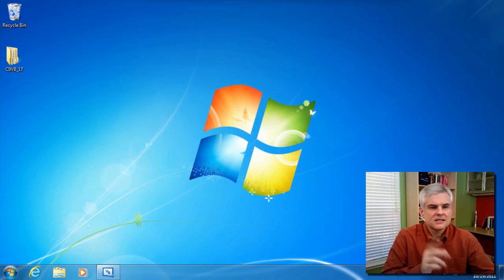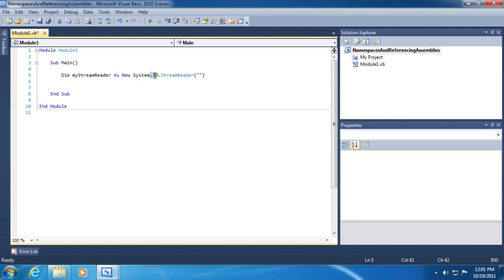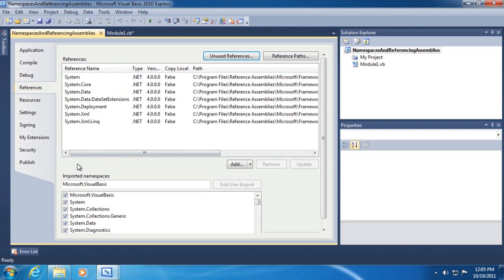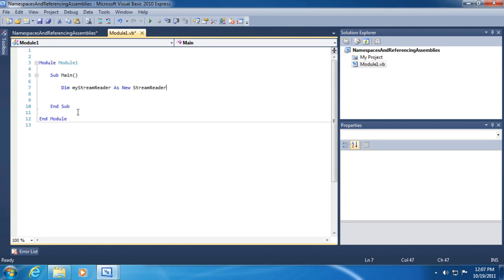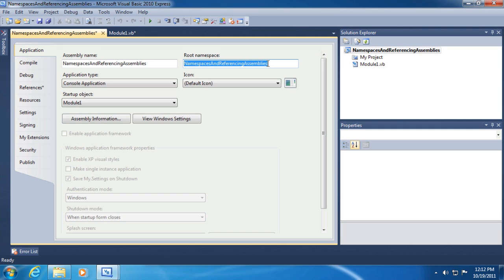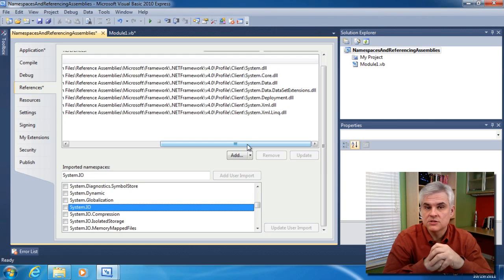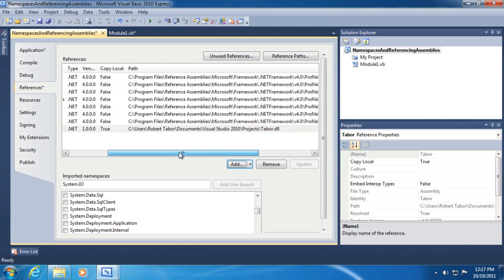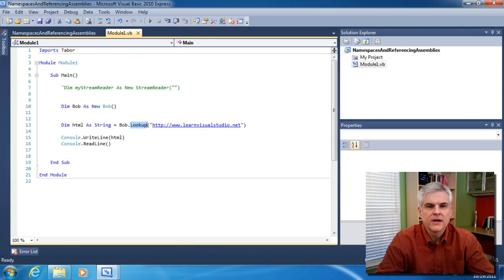Understanding Namespaces and Adding References to Assemblies - 17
We've avoided any talk about Namespaces, however they serve an important role in the .NET Framework Class Library as well as in our custom class libraries we may choose to create. We explain how Namespaces allow us to disambiguate classes that may share the same name. Additionally, we explain how the .NET Framework Class Library is so large that including all it's classes in every application you write is a waste of system resources. To mitigate that need, the FCL is split into multiple assemblies (.dll files) that must be included (or rather, referenced) by your project to be utilized in your applications. We discuss how certain project templates include those references to the typical assemblies required by a given type of application (such as a web application versus a Windows form application). We demonstrate this by referencing a custom assembly I created to parse the HTML from a web page for display in a Console window.